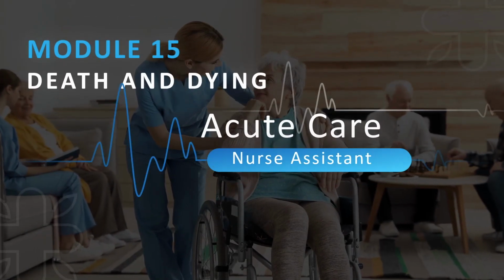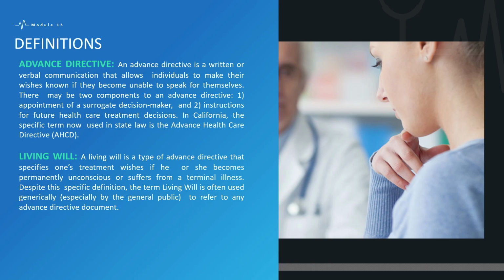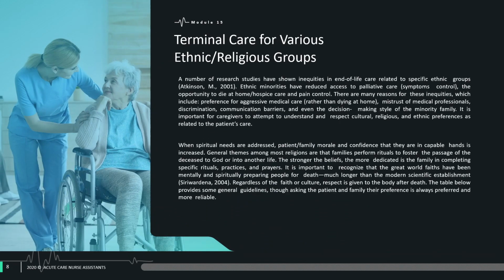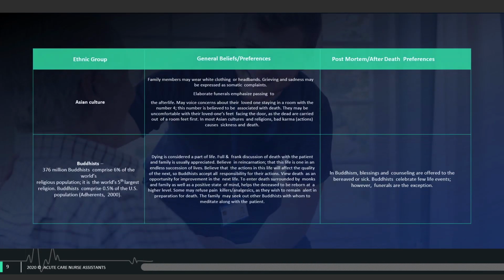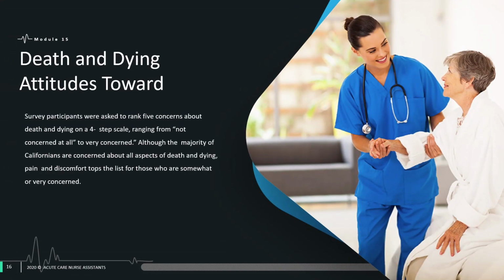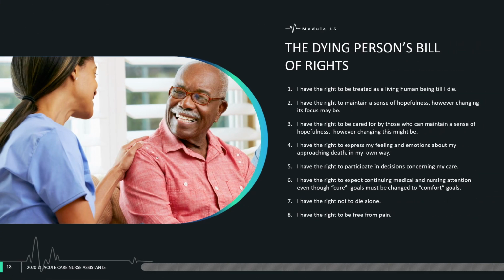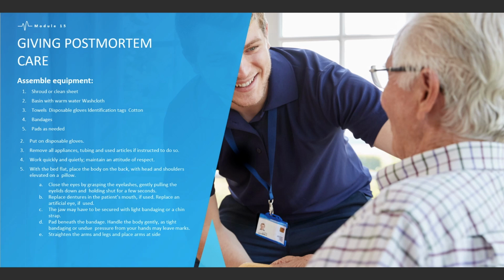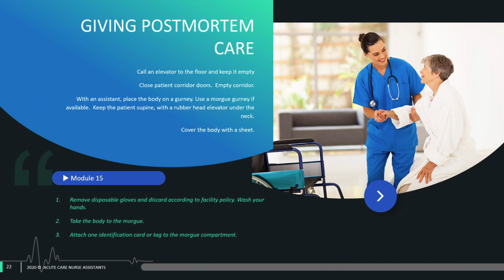Acute Care Nurse Assistant Model Curriculum Module 15